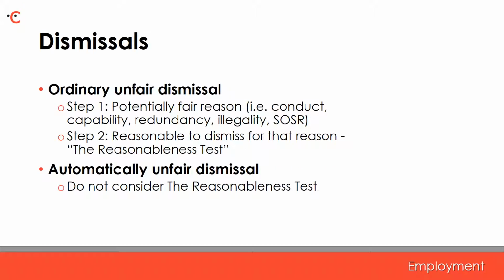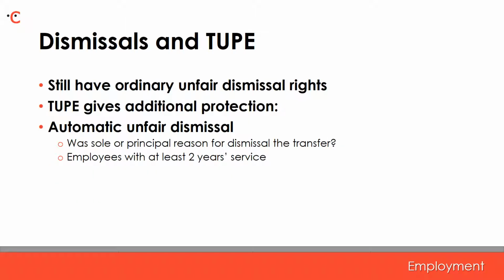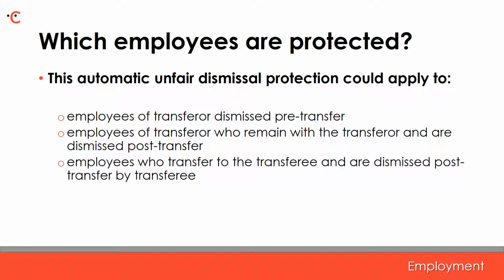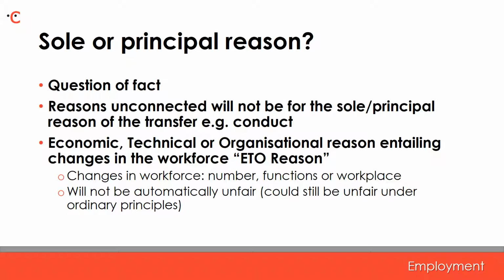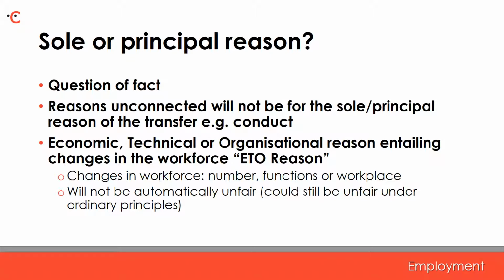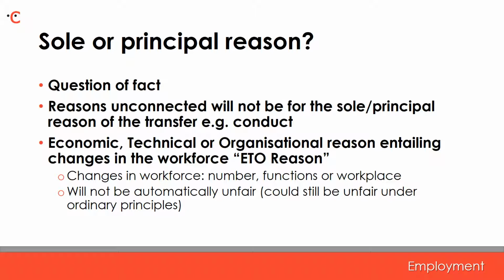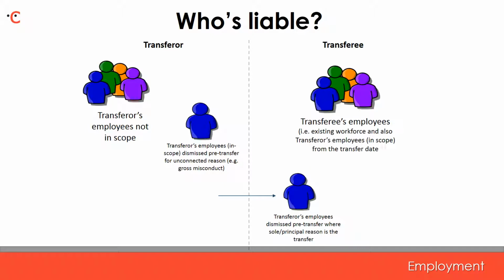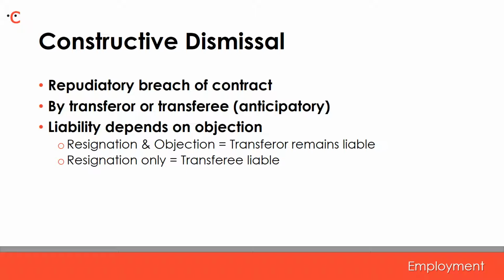TUPE in 10 - Unfair Dismissal and TUPE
Clarkslegal’s eighth TUPE in 10 podcast focuses on dismissals in a TUPE context and, in particular, the additional protection afforded by TUPE